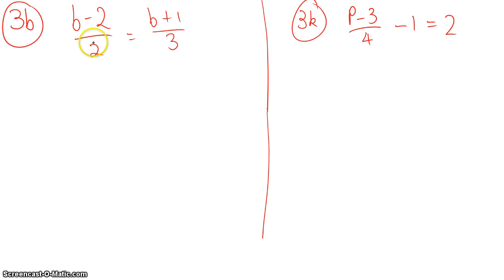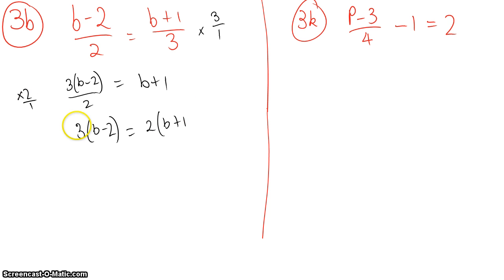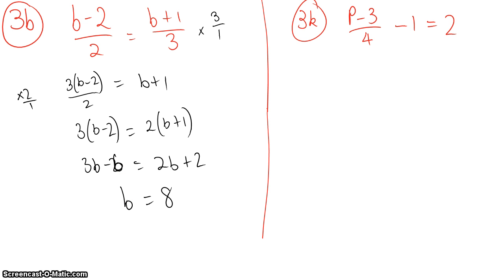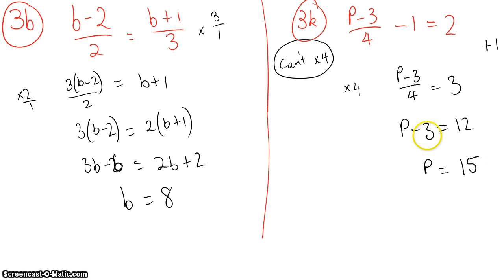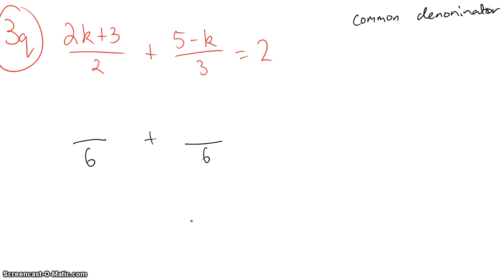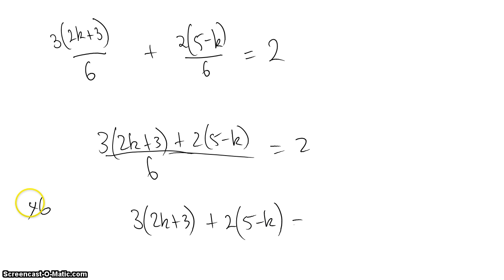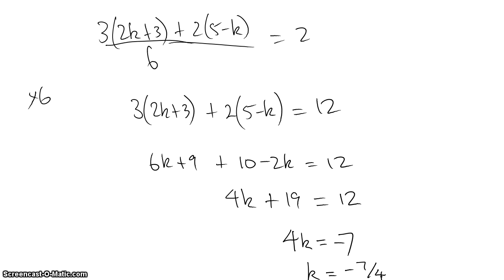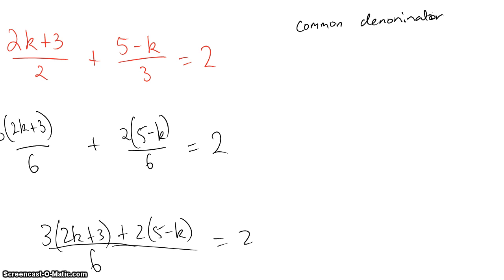linear equations 4-1 part 2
Year 10 Maths linear equations 4-1 part 2